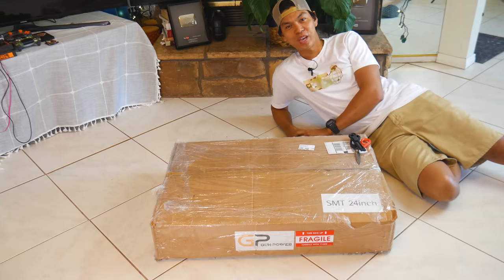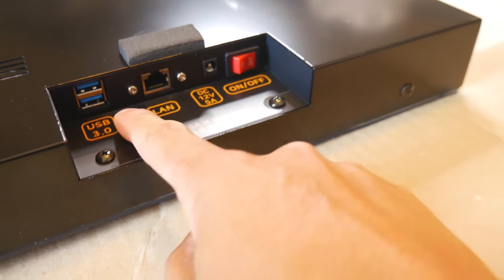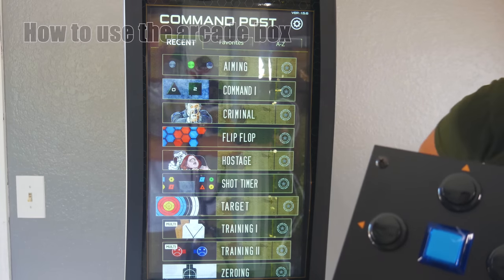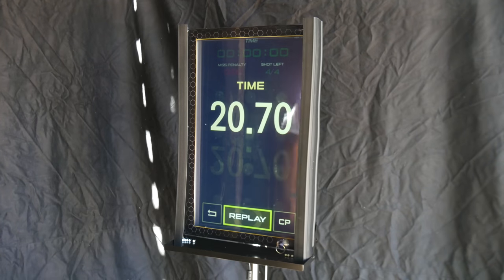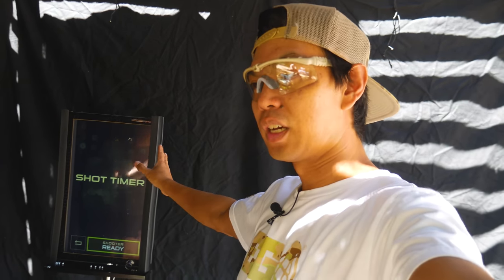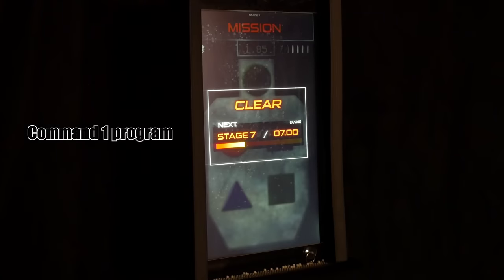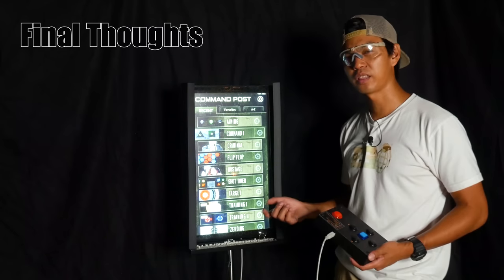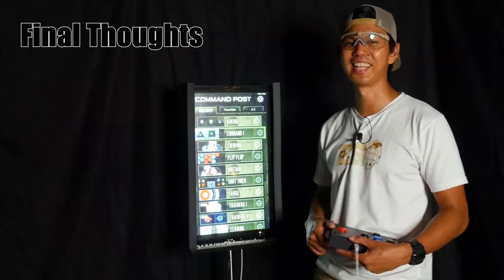You’re SUPPOSED to Shoot this $500 Touch Screen | Gun Power 24" Smart Monitor Target (SOTB)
DesertFox Airsoft is an Airsoft Youtube channel dedicated to promoting the safe, fun and unique game of airsoft.  Airsoft is a military simulation sport where players participate in mock  battles with replica guns and use military type tactics. Unlike paintball, airsoft uses 6mm round BBs made of hard plastic.